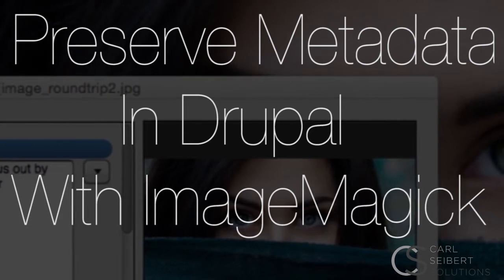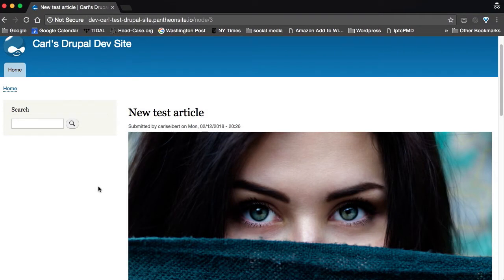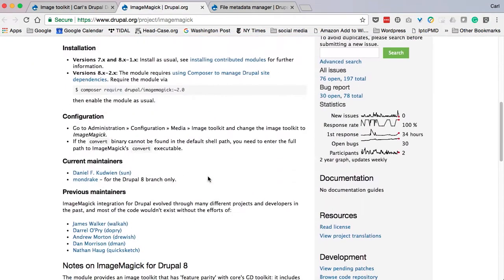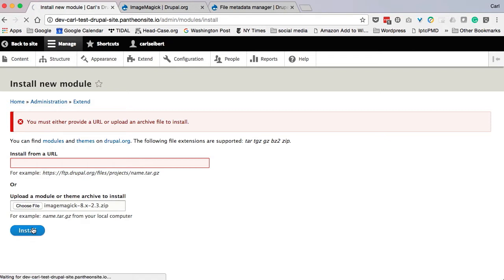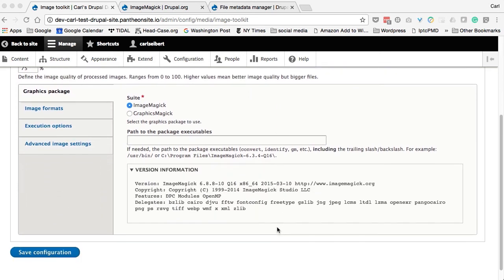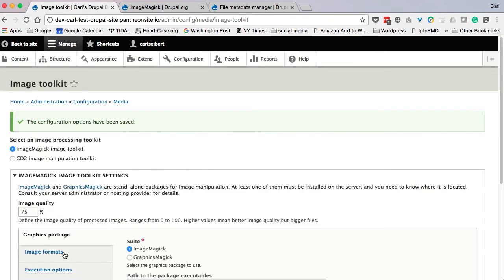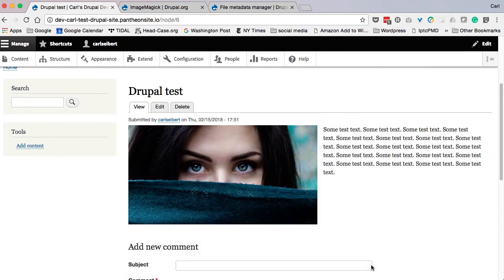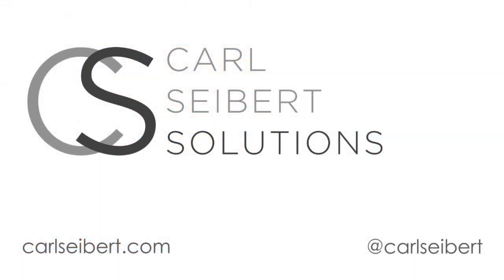Preserve metadata in Drupal with ImageMagick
Out of the box, Drupal destroys metadata. Switch the GD imaging library to ImageMagick to solve the problem. (Just like in WordPress) This HOW-TO video takes us through making the switch in a jiffy.

We install a couple Drupal modules in the video.

and